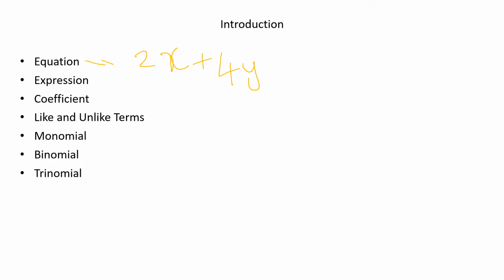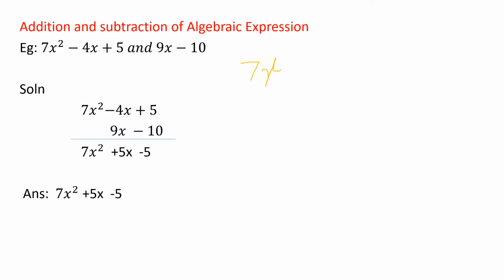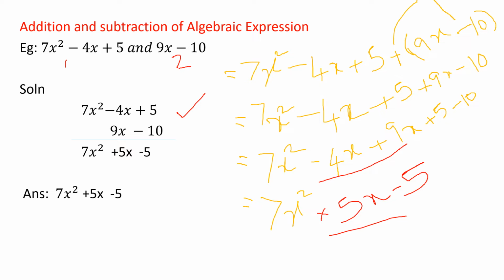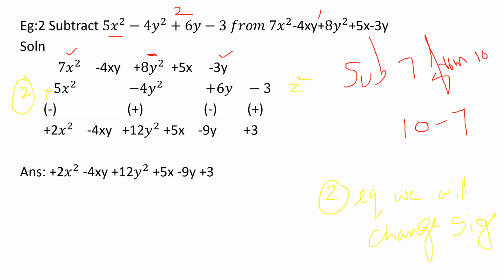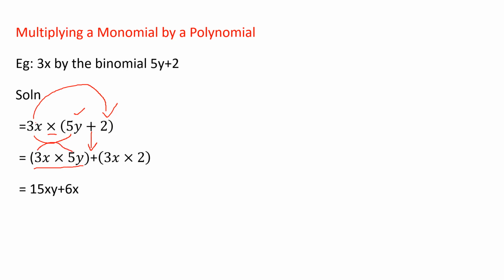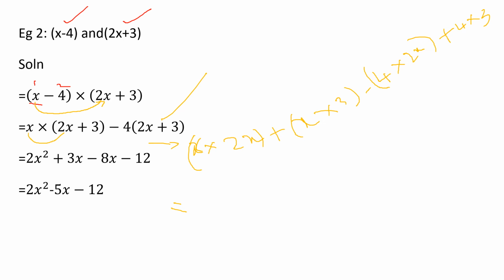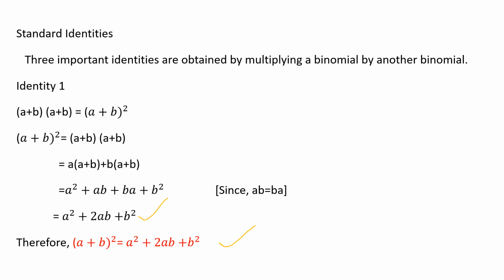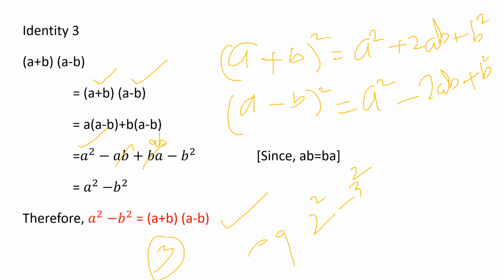GRADE VIII#MATHS#CHAPTER 9#16-03-2021#10.00AM